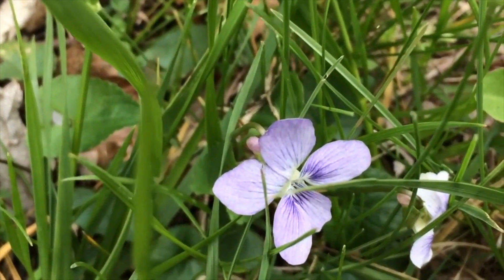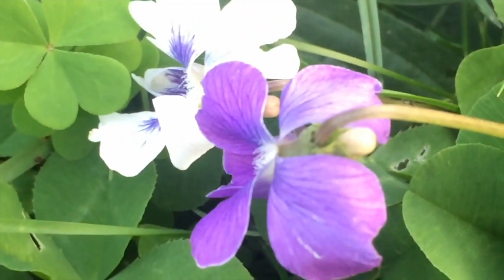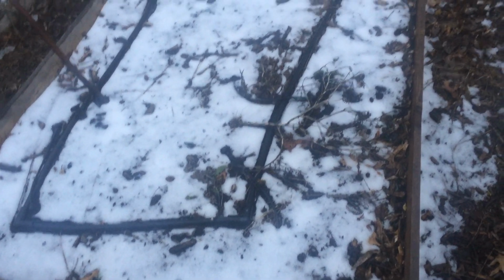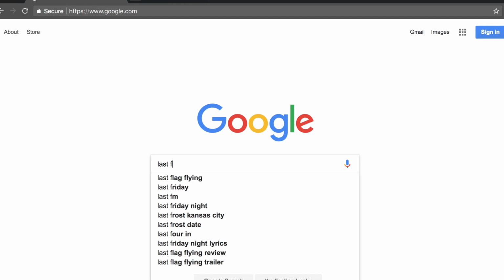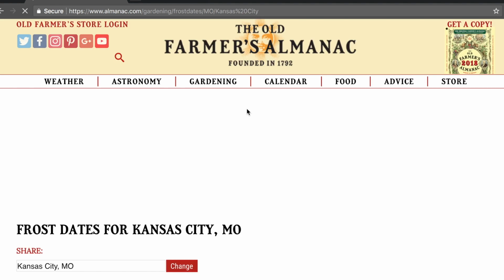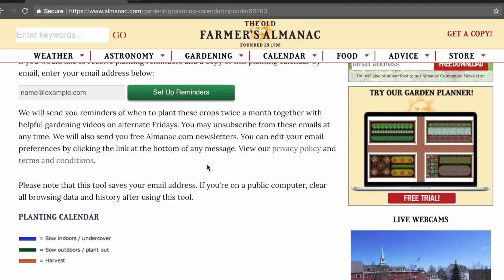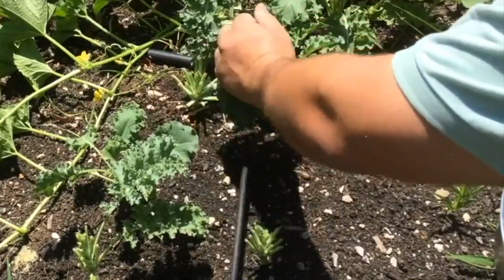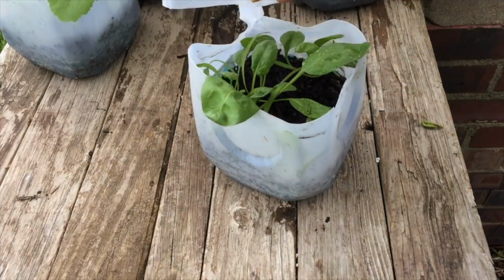When Should I Plant Tomatoes Outside?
Spring, bright warm weather pushing beautiful flowers up. Birds singing. Bees Buzzing. But sometimes reality is a little different. This year, my zone 6a garden is still seeing snow, and the forecast has more freezing temperatures to come.

So today we are going to talk about how you know when to put plants outside or start seeds in your garden.

You may remember that roughly April 18, I put my tomato plants into my garden last year. This paid off great dividends, as I had ripe tomatoes by mid June, and giant tomato plants. This year; however, I doubt that will be possible. Last year I was already hardening off my plants by now and the weather has not been good enough to allow that so far this year.

If you look at you seed packet, it likely references a “last frost date”, and depending on the type of seed it suggests starting the plant either before or after that date. But what is a last frost date really? As we are seeing, every year is not like the one before it, and some years, you keep getting cold weather late into the Spring.

So yes, by all means follow the guides, and in the world of google it is not hard to know what your average frost date is: just enter your zip code and “last frost date”and you will likely find it. Personally, I like to use the farmer’s almanac website at almanac.com, they have a place where you can enter your zip code, and actually get a guide as to when to start any of a number of different types of plants based upon your average frost dates. The caveat however is that this is only a guide. For plants that do not tolerate frost, I strongly reccomend looking at your 10 day forecast when that average last frost date comes and make sure that there is nothing dipping even close to freezing 10 days out. What is close to freezing? I personally think overnight lows dipping below 38 would be enough to keep me from planting tomatoes or peppers.

Of course, for cold hardy varieties, you are probably already to get them planted out.

Also, if you are risk adverse but want to get those plants started, winter sowing, as we discussed in an earlier video, can be used to jumpstart the season without the risk of losing a crop to a late frost.

So, be smart about your planting. The warm weather will come! And I am looking forward to having you with me for another great season!

Jiffy Professional Greenhouse
Seed Starting Heat Mat
Aerogarden Harvest
Grow Bags
Nesco Dehydrator
Tabasco Variety Pack